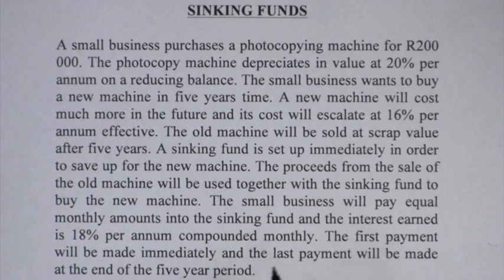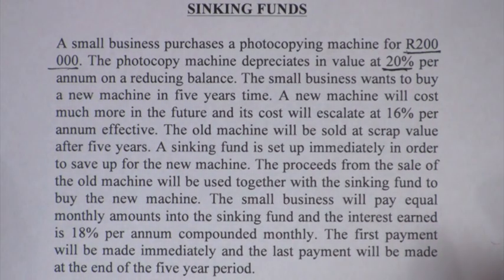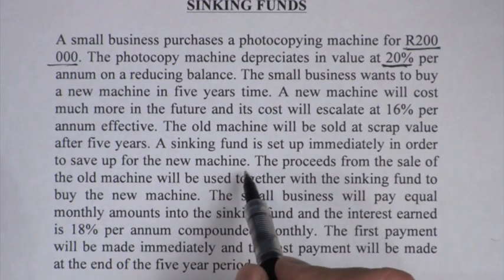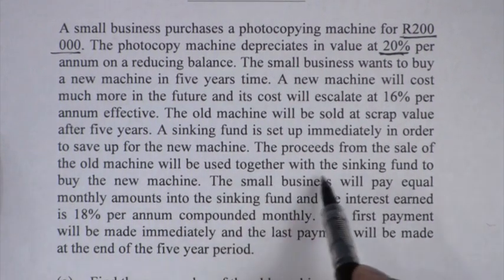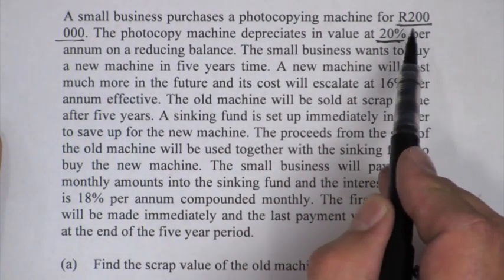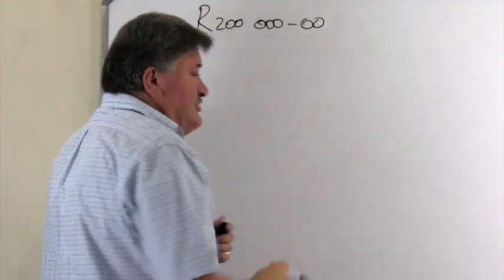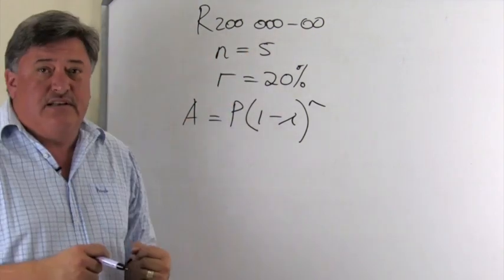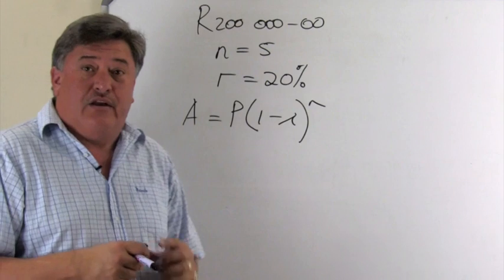Mathematics - Grade 12 - Sinking Funds Example - Part 1